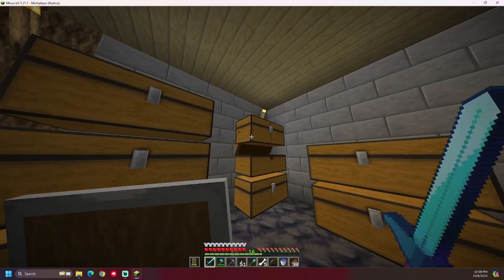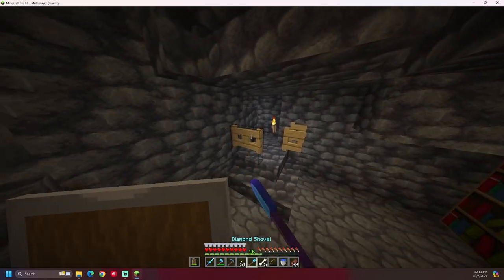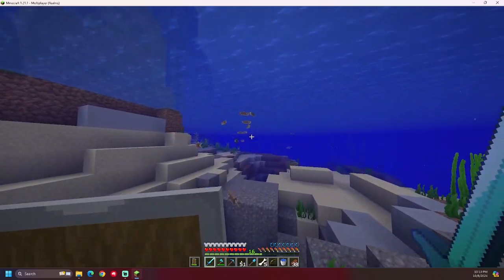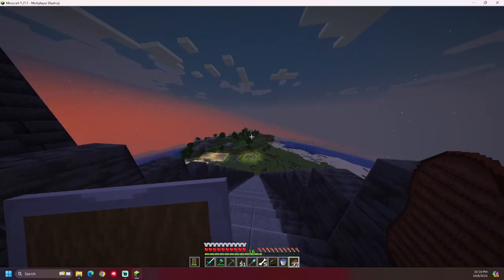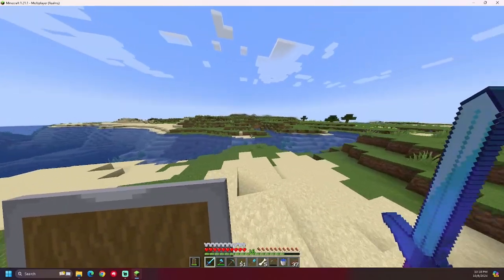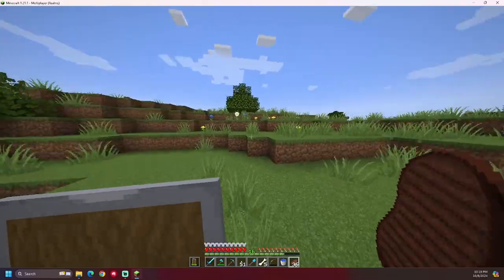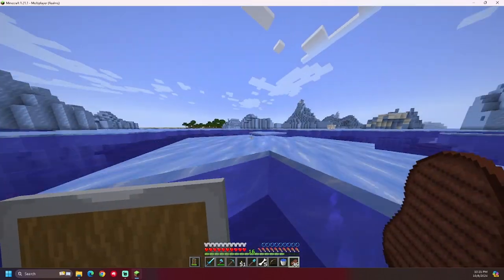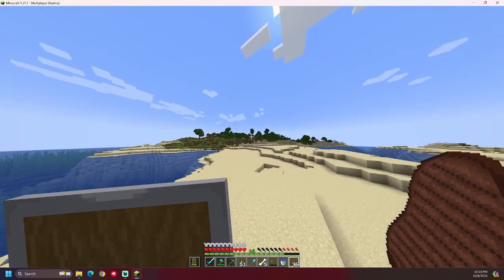Tour of my Minecraft World so far